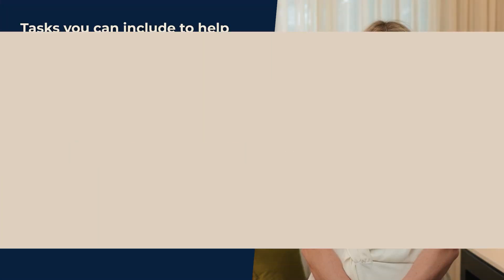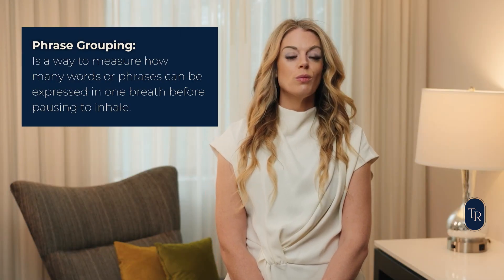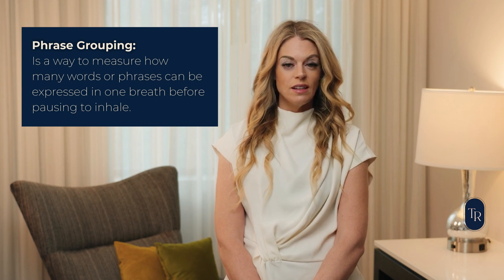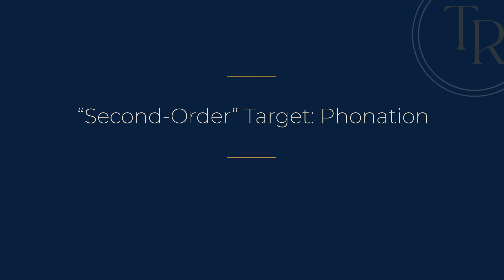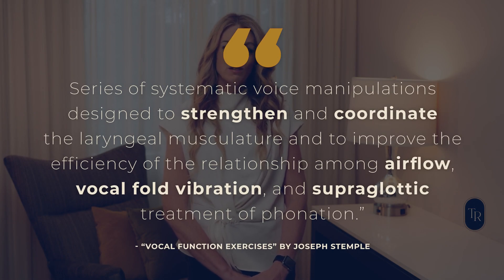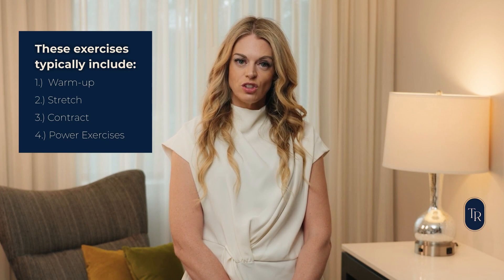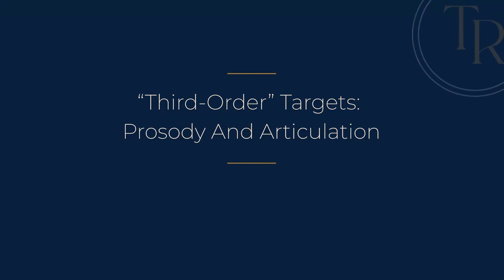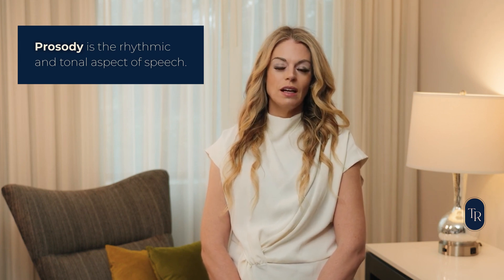What Activities/Tasks Help Improve Speech Intelligibility for Each of The 5 Domains?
Raise your hand if at any point in your life you thought speech production was as simple as “turning your voice on” and moving your lips.

As all SLPs know, speech is MUCH more complicated than that! Going far beyond the lips, speech actually includes FIVE domains, or subsystems, in order to be intelligible.

Those five domains include respiration, phonation, resonance, articulation, and prosody.

Today I’m going to discuss how SLPs can help patients improve their speech intelligibility by focusing on these five domains and some specific activities you can give WITHIN each domain!

VIDEO RESOURCE:
Episode 254 of the Swallow Your Pride Podcast with Dr. Kaila Stipancic about motor speech disorders and the medical SLP:

If you’d like more community support and a group of mentors and SLPs to bounce ideas off of and grow with, then I invite you to check out the MedSLP Collective!

now to learn more.

KEY MOMENTS IN THE EPISODE:
00:00 What Activities/Tasks Help Improve Speech Intelligibility For Each Of The 5 Domains
00:55 “First Order” Targets: Resonance and Respiration
04:38 “Second Order” Targets: Phonation
07:11 “Third-Order” Targets: Prosody and Articulation

MedSLP Clipboard Kit:
30 blind editorial reviewed resources written by 15 contributors with over 150 references to support its contents.

CITED ARTICLES:
Dworkin, JP (1991) Motor Speech Disorders: A Treatment Guide. St. Louis: Mosby Year Book.

Laciuga, H., Rosenbek, J. C., Davenport, P. W., & Sapienza, C. M. (2014). Functional outcomes associated with expiratory muscle strength training: narrative review. Journal of Rehabilitation Research & Development, 51(4), 535-546.

Stemple, J. C., Roy, N., & Klaben, B. K. (2014). Clinical voice pathology: Theory and management: Plural Publishing.

McCullough, G. H., Zraick, R. I., Balou, S., Pickett, H. C., Rangarathnam, B., & Tulunay-Ugur, O. E. (2012). Treatment of laryngeal hyperfunction with flow phonation: A pilot study. Journal of Laryngology and Voice, 2(2), 64-69.

Mahler, L. A., Ramig, L. O., & Fox, C. (2015). Evidence-based treatment of voice and speech disorders in Parkinson disease. Current opinion in otolaryngology & head and neck surgery, 23(3), 209-215